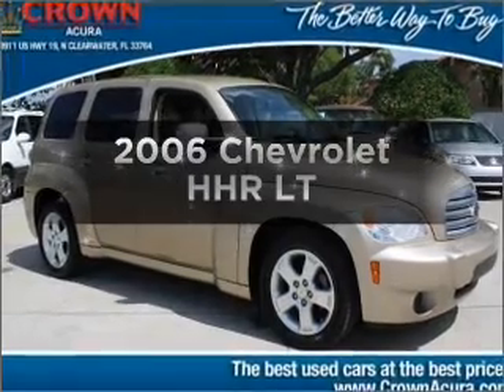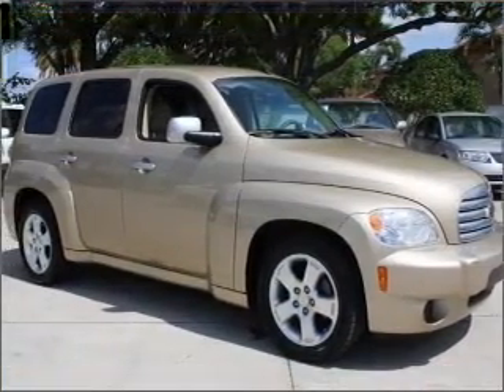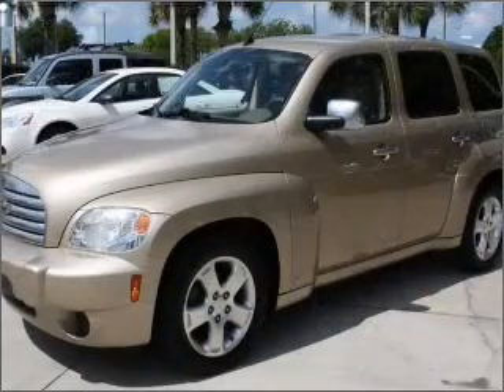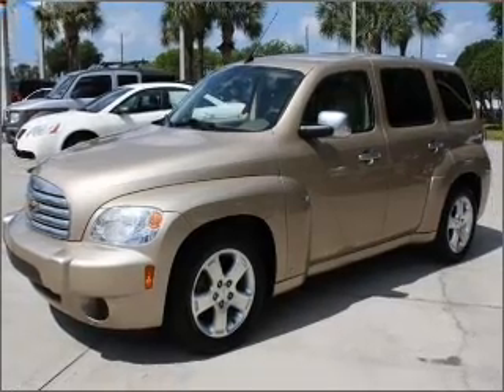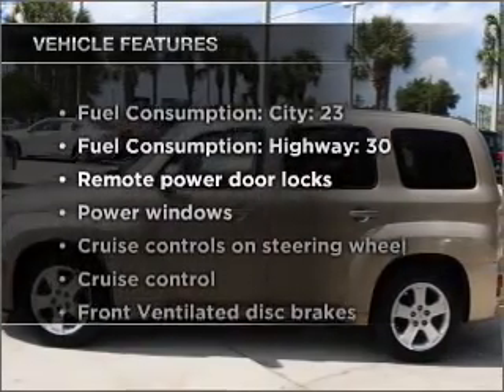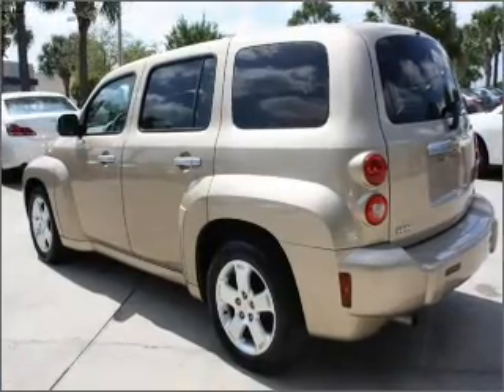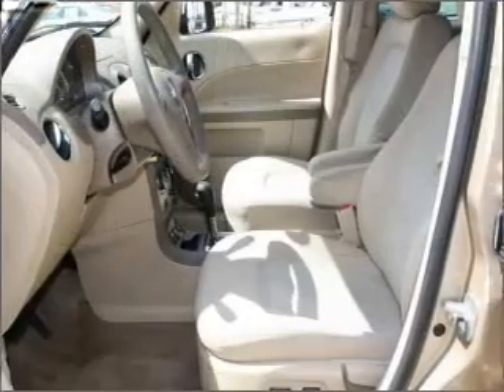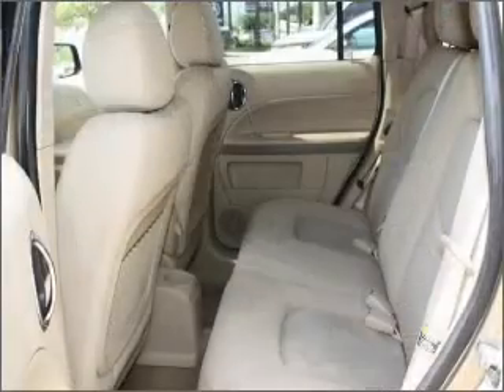2006 Chevrolet HHR - Clearwater FL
Year: 2006
Make: Chevrolet
Model: HHR
Trim: LT
Engine: 2.2 liter inline 4 cylinder 16 valve
Transmission: Automatic
Color: Gold
Mileage: 56887
Address:
18911 US. 19 N.